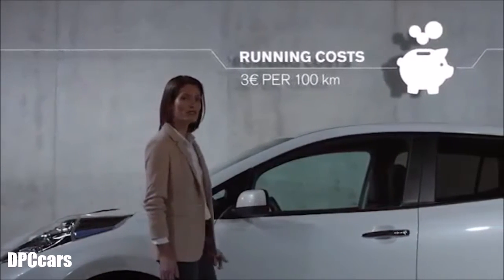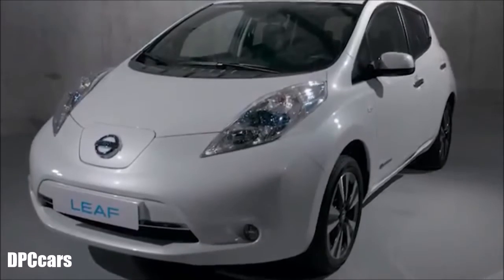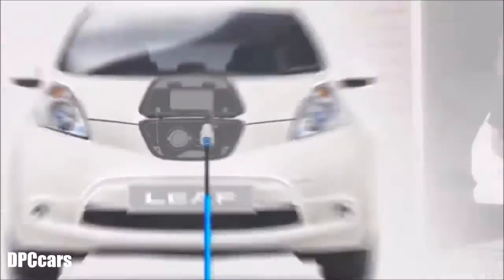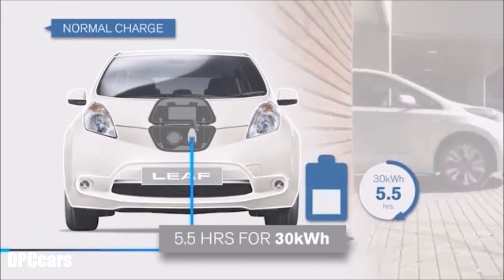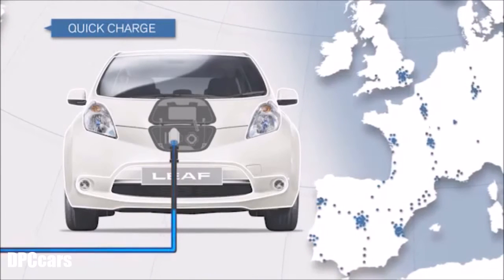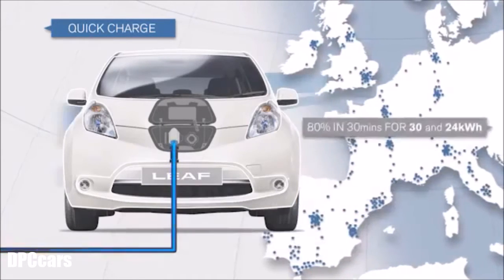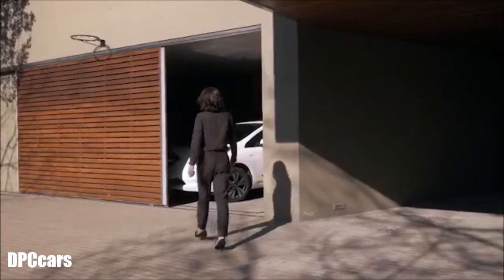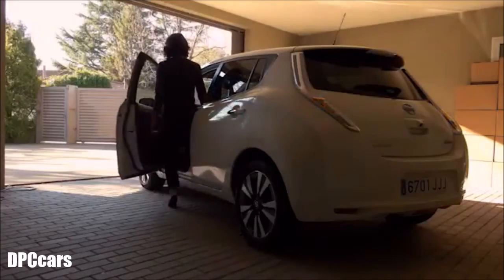Electric 2017 Nissan LEAF Running costs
Electric cars may cost more to buy, but they're really cheap to run, according to our tests of the Chevrolet Volt and the Nissan Leaf. The pure electric Nissan Leaf costs just 3.5 cents a mile based on the national average of 11 cents/kWh of electricity.